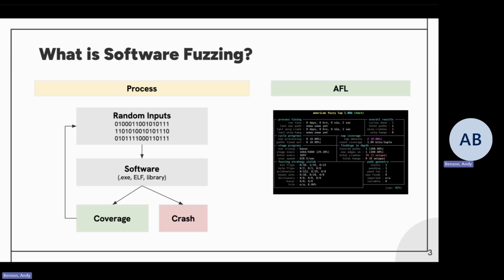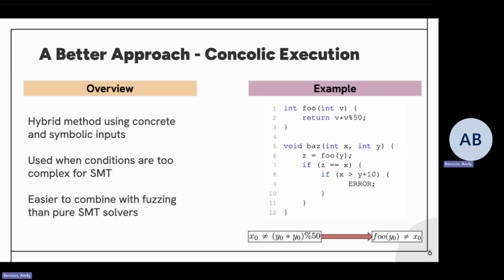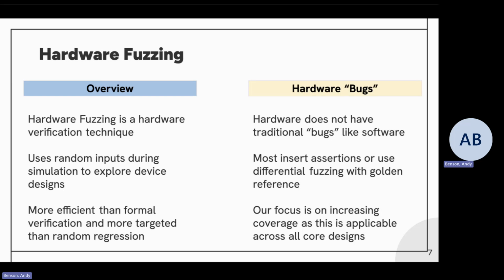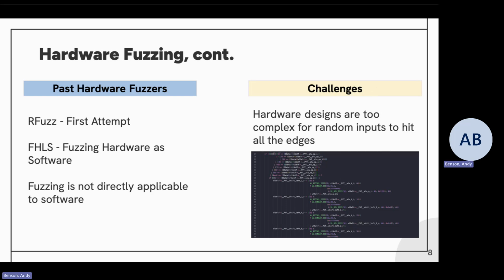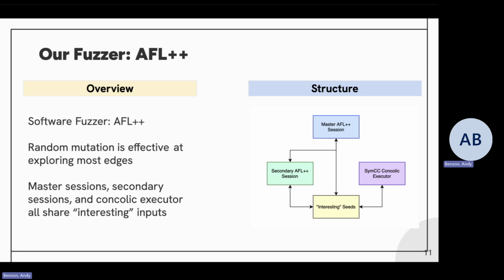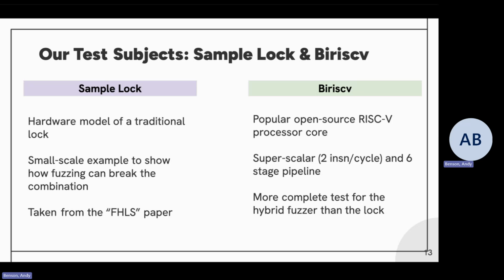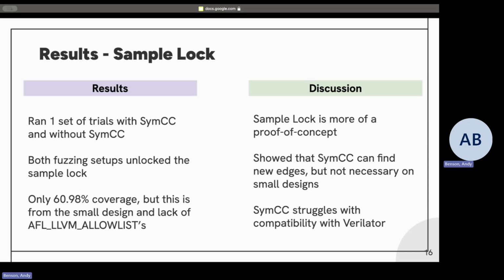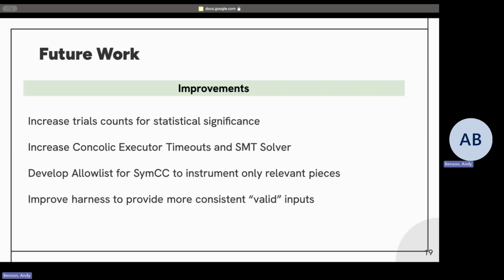Smart Hardware Fuzzing